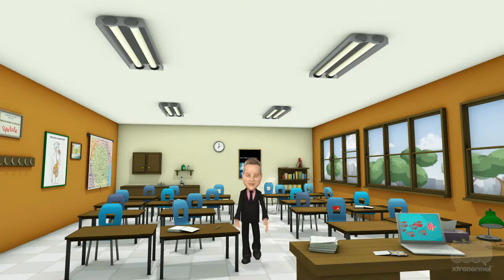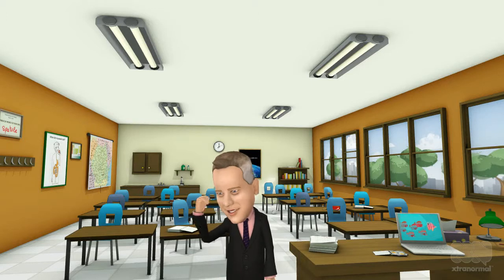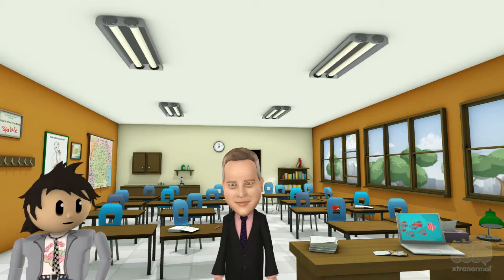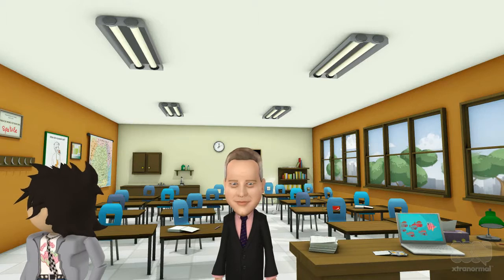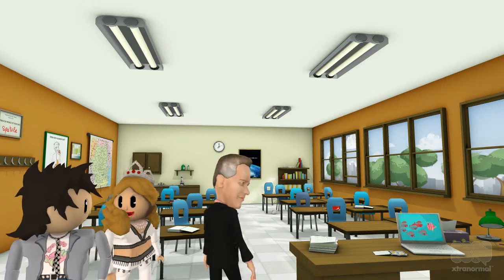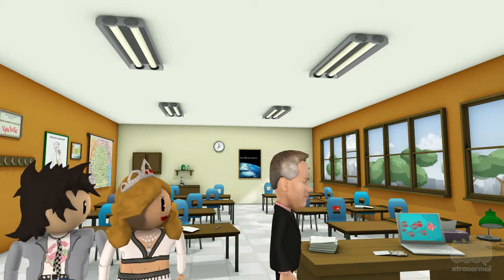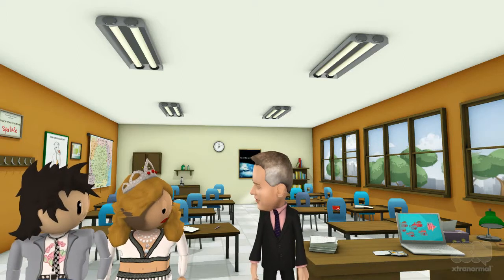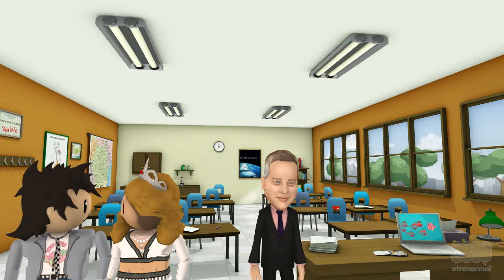Internet Safety for Community College Level Students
Internet Safety for Community College Level Students - By Elliot Cherner for NCU Class EL7010